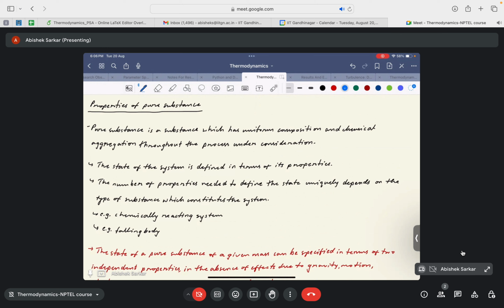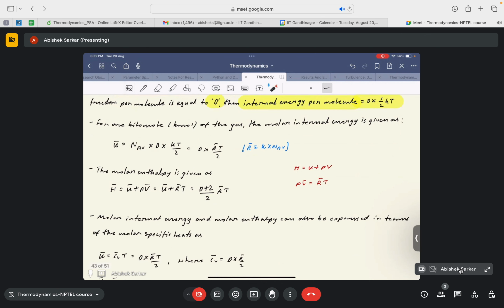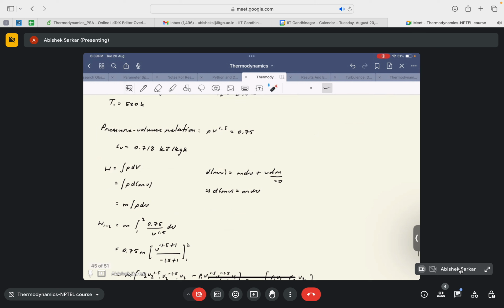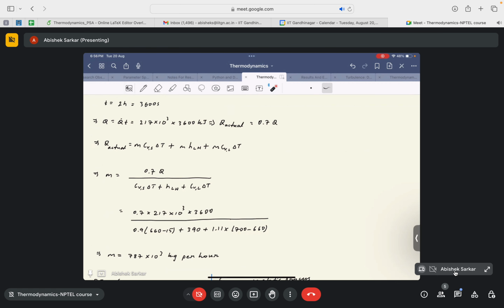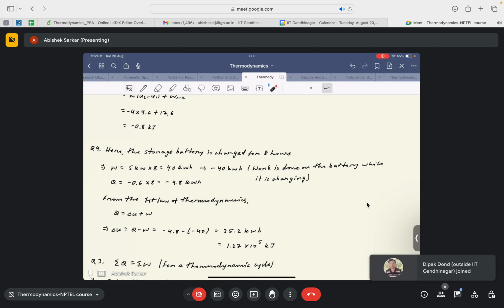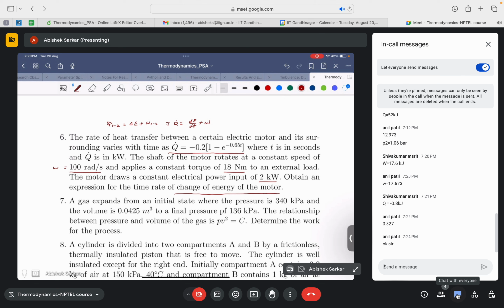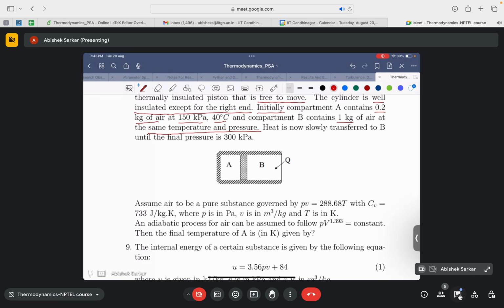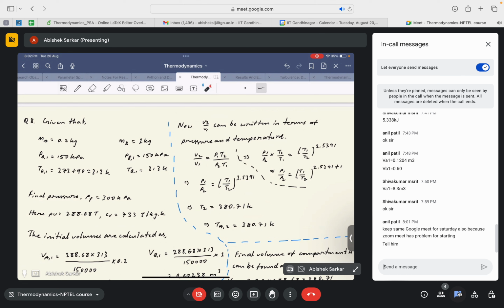Thermodynamics: Week-4 (Problem solving session)